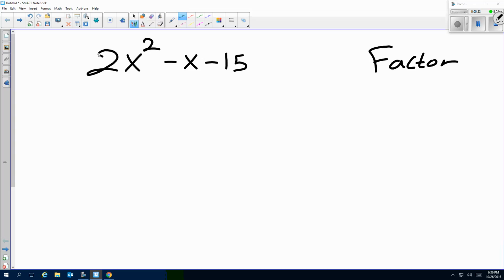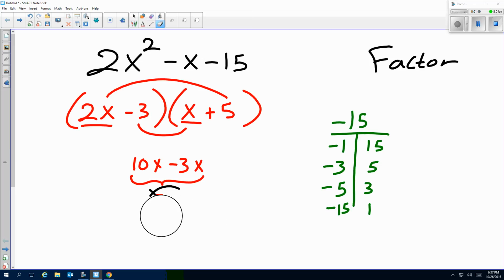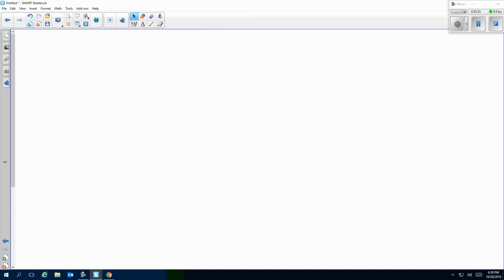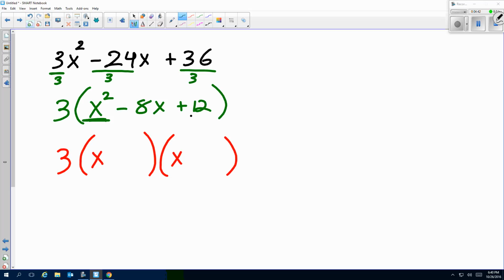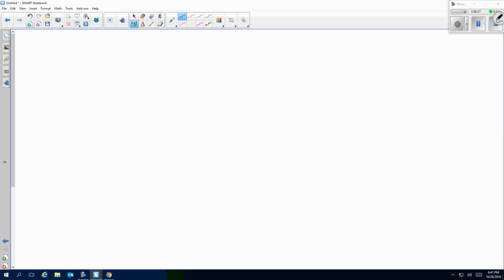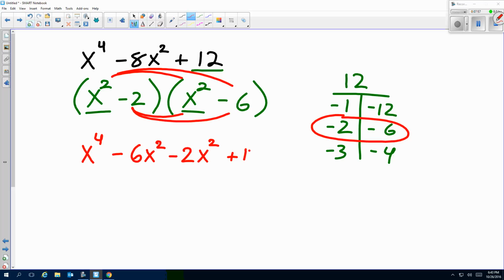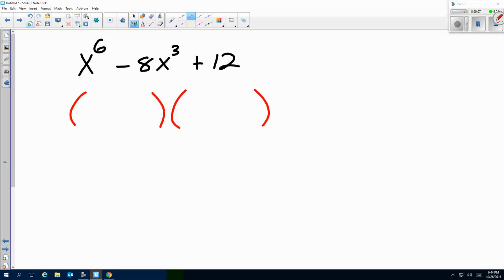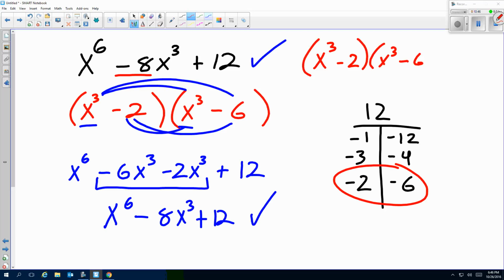Algebra II notes 10 27 16